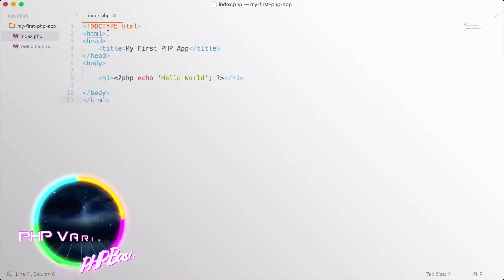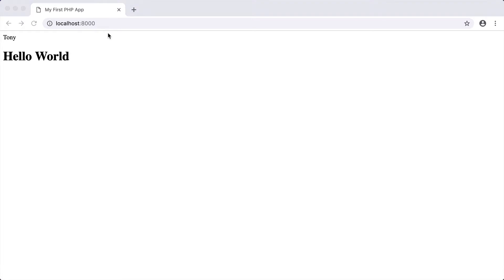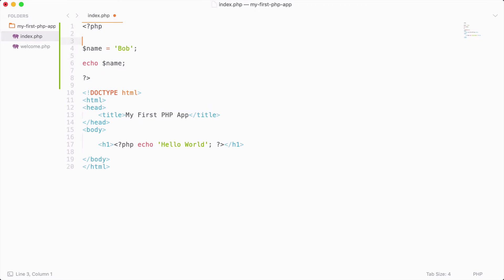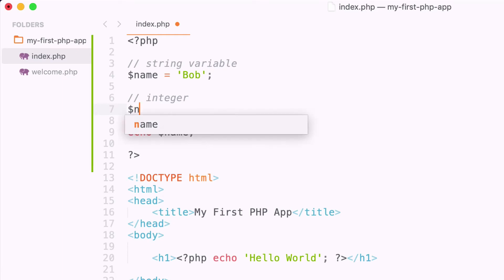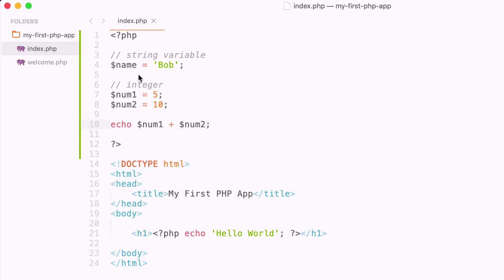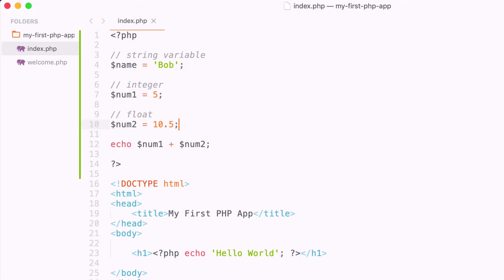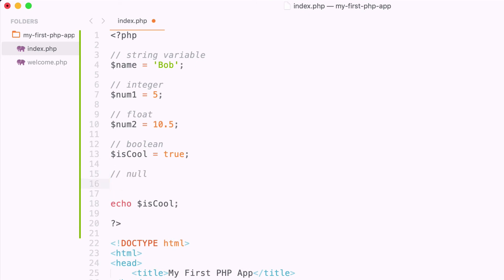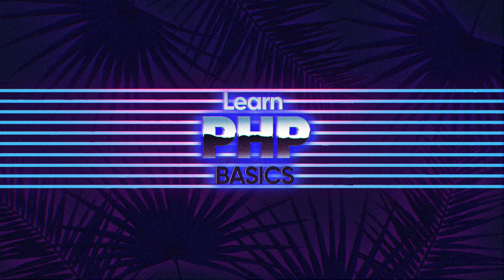04 - PHP Basics - PHP Variables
In this video we'll be covering PHP variables and how you can use a variable as a container to store data. We'll talk about the different types of data you can store in a variable and show you some live examples of using variables in PHP.

If you want to learn more about PHP and programming be sure

Additionally, if you want to learn how to create your own Software as a Service you should checkout my latest course

Finally, if you use twitter, you should give me a follow ;)